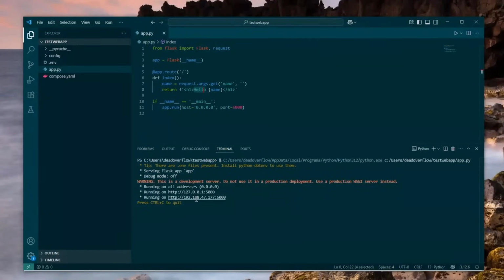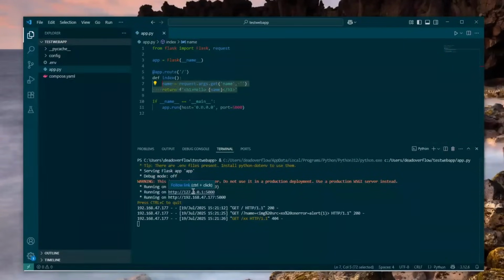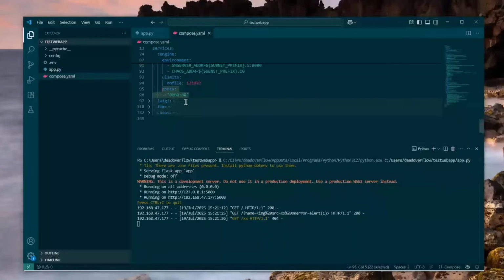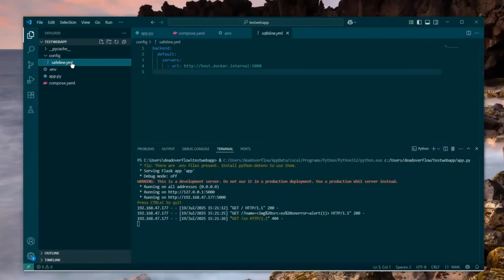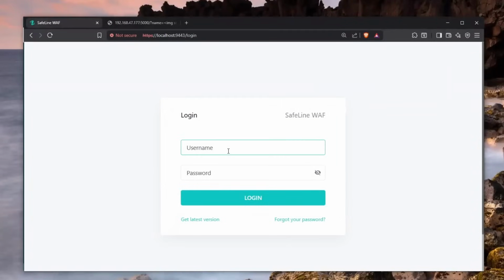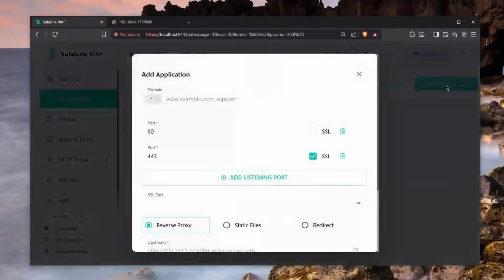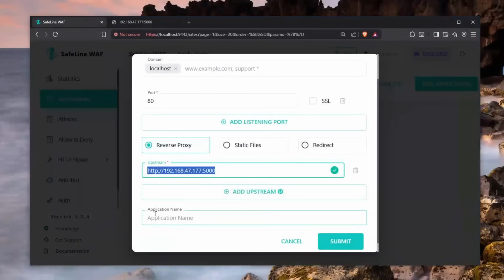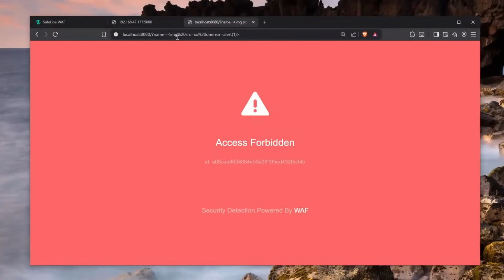Why Hackers Fear Safeline WAF!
In this video, we're diving into the world of Web Application Firewall (WAF) and exploring how does a waf work, especially focusing on Safeline. I share my personal struggles trying to bypass firewall and explain how it helps with website protection. Stay responsible and ethical!